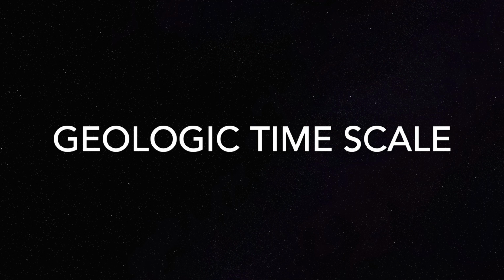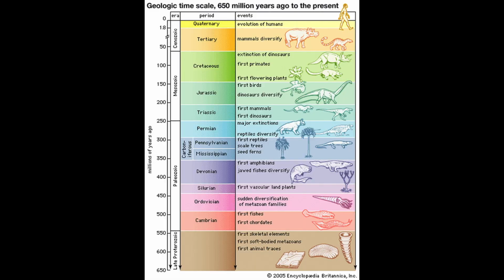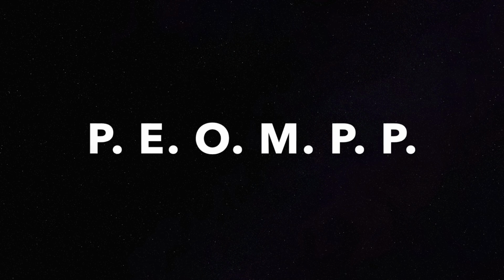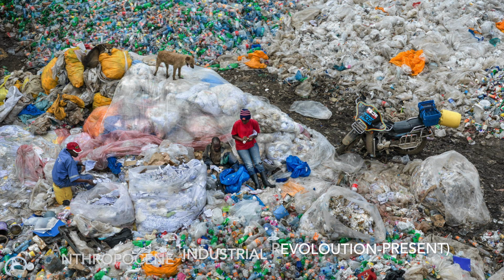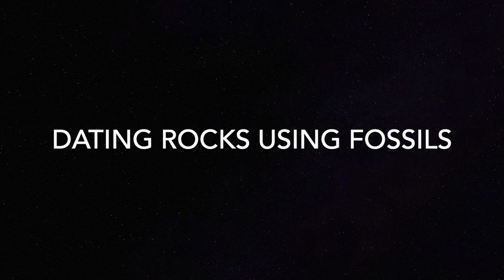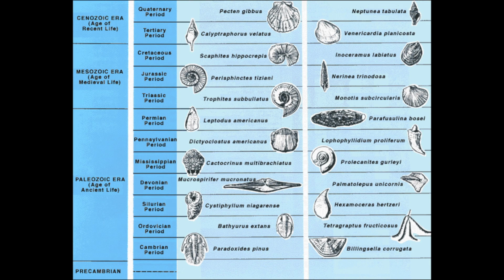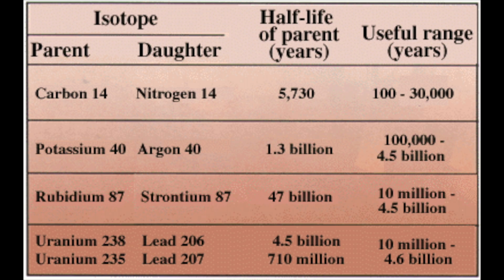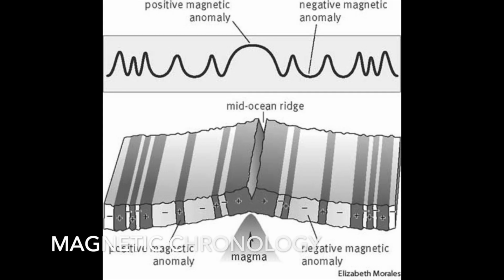The Geo Show: Geologic Time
This week, we are going to go over the Geologic Time Scale.